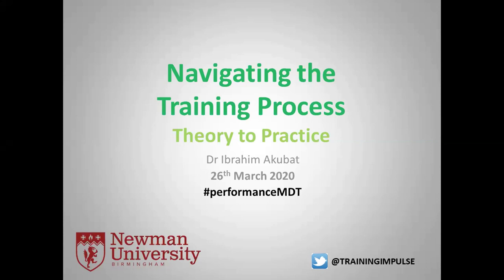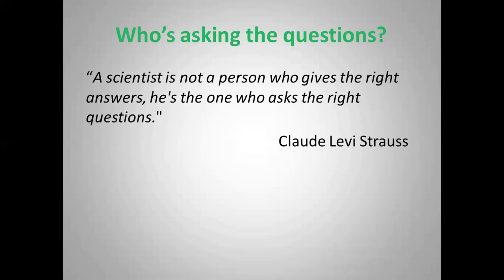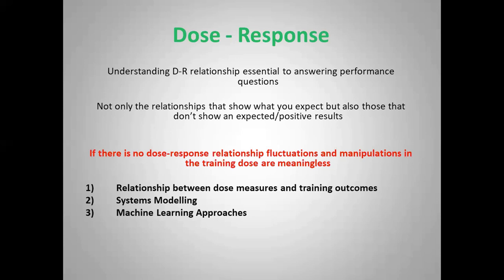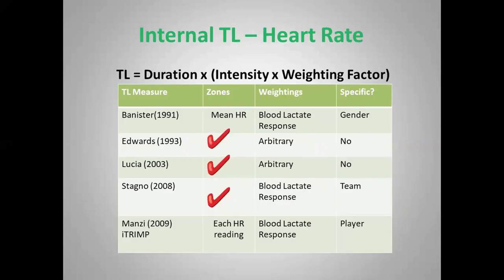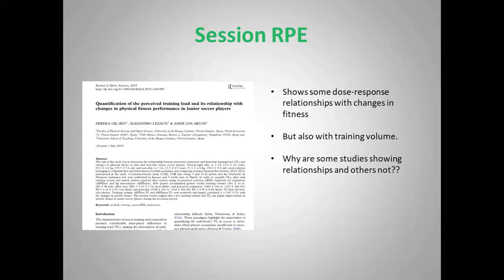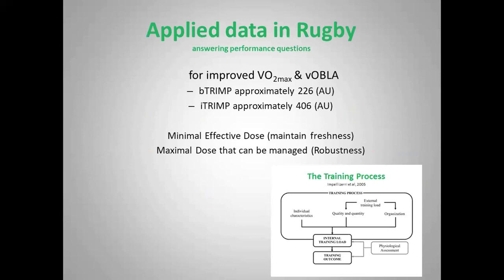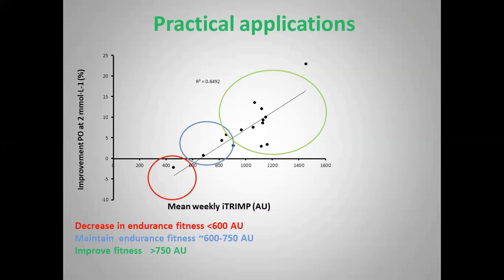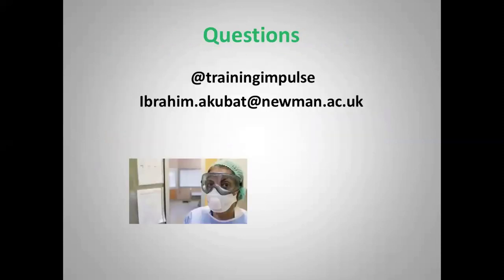Dr Ibrahim Akubat MDT Webinar - Navigating the Training Process: Theory to Practice